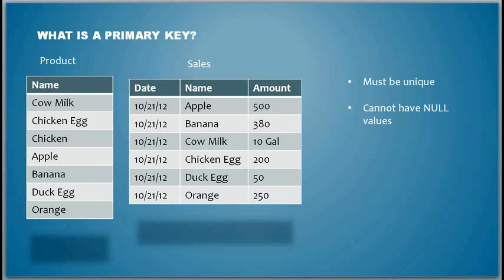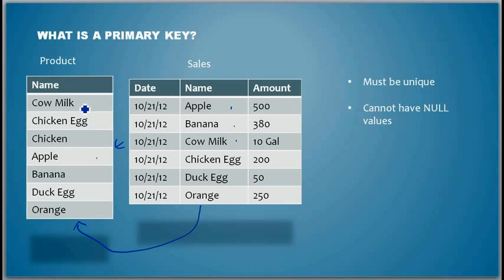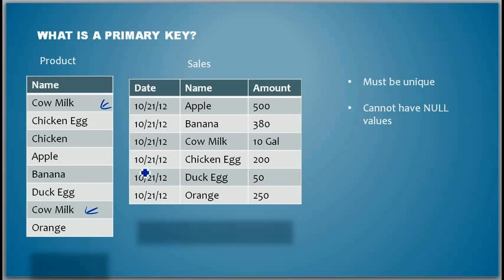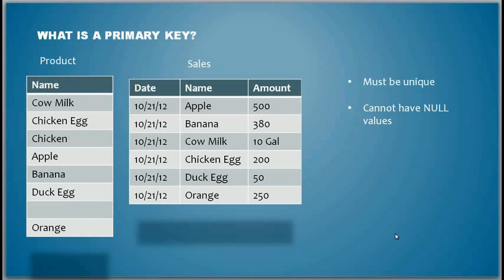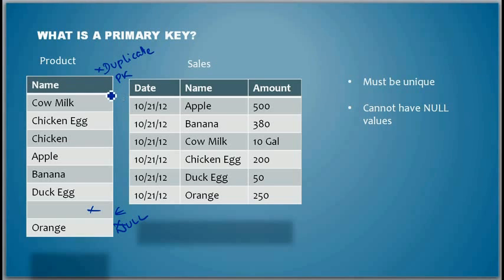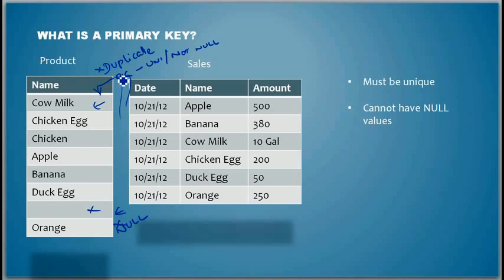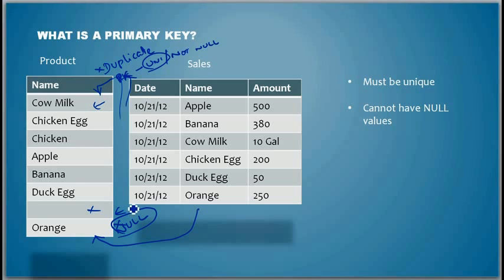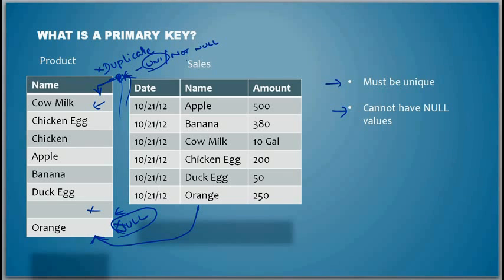What is a Primary Key - Database Tutorial 12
Video: What is a Primary Key (Video 12 in the Database Tutorial Series)

(Common for Oracle/Microsft SQL Server/Sybase /MySQL )